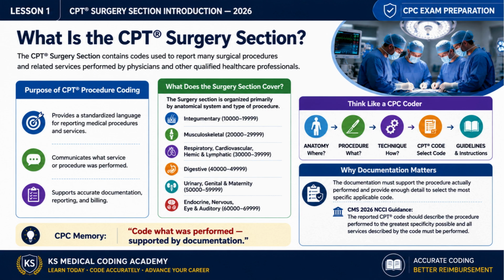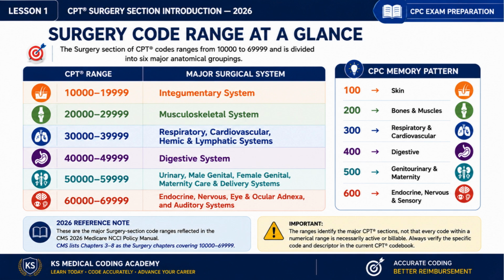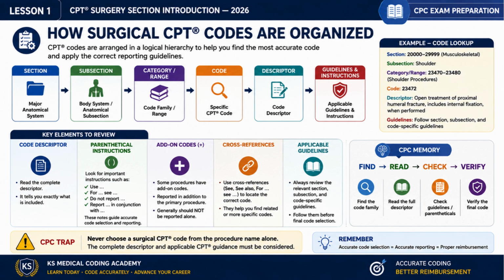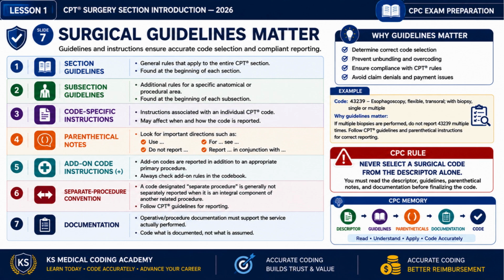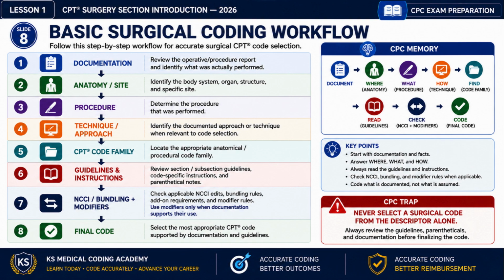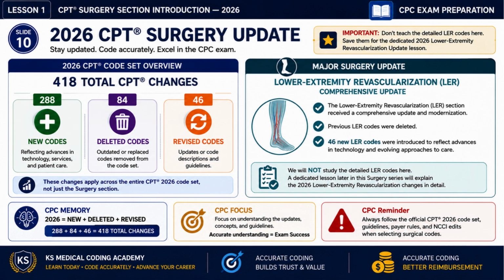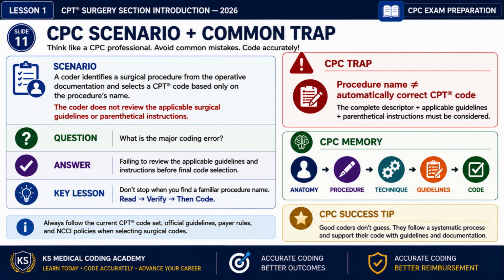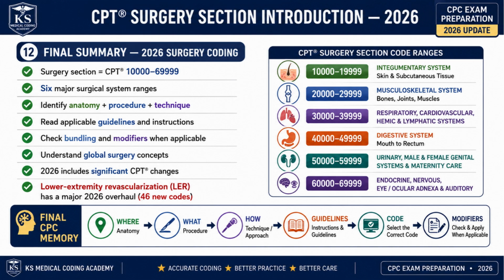CPT® Surgery Section Introduction 2026 | CPC Exam | Medical Coding Course | Lesson 1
CPT® Surgery Section Introduction — 2026 | CPC Exam Preparation | Lesson 1
Welcome to KS Medical Coding Academy’s 2026 CPC Exam Preparation Series — CPT® Surgery.
In this first lesson, we introduce the CPT® Surgery section (10000–69999) and build the foundation you need before studying individual surgical coding topics.
You will learn:
CPT® Surgery section overview
Major surgical code ranges
Integumentary, Musculoskeletal, Respiratory and Cardiovascular ranges
Digestive system surgery
Urinary, genital and maternity ranges
Endocrine, nervous, eye and auditory ranges
How anatomy, procedure and technique affect code selection
Importance of CPT® guidelines and instructions
Global surgery concepts
Bundling and modifier awareness
2026 CPT® changes
Lower-extremity revascularization (LER) 2026 update
CPC exam coding approach
🧠 CPC Memory Rule
WHERE → WHAT → HOW → GUIDELINES → CODE → MODIFIERS
This simple framework will help you approach surgical coding questions systematically.
This lesson is part of the CPT® Surgery — CPC Exam Preparation 2026 series from KS Medical Coding Academy.
Next Lesson:
➡️ Lesson 2 — How to Read Surgical CPT® Codes
This video is intended for educational and CPC exam-preparation purposes. CPT® coding information can change, and learners should always verify current-year CPT® instructions, official guidelines, and applicable payer requirements when coding professionally.

CPT Surgery 2026
CPT Surgery section
CPT 2026
CPT coding 2026
CPC exam preparation 2026
CPC exam 2026
CPC surgery
CPC surgery coding
surgery coding
medical coding
medical coding 2026
CPT surgery codes
CPT code ranges
CPT Surgery section introduction
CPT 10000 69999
surgical CPT codes
surgical coding guidelines
surgical coding CPC
CPC medical coding
CPC coding tips
CPT guidelines
global surgery
surgical modifiers
NCCI bundling
lower extremity revascularization
LER CPT 2026
CPT 2026 changes